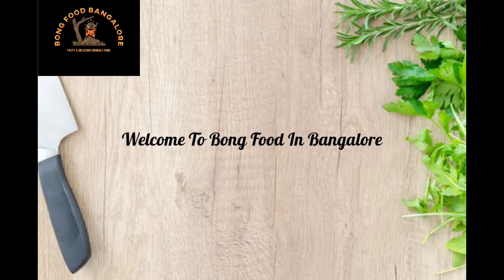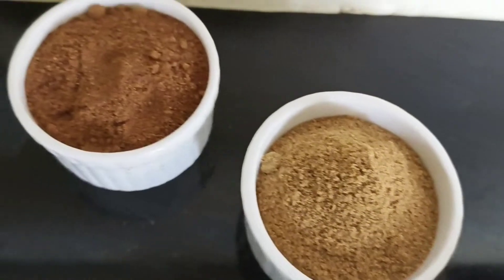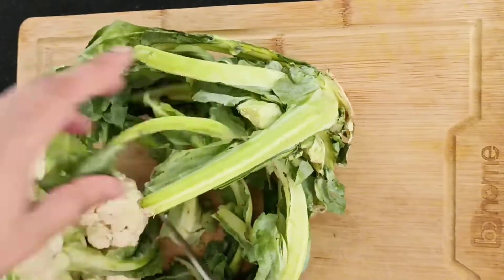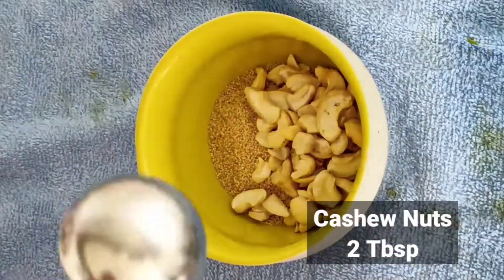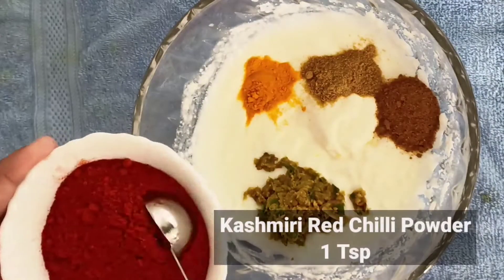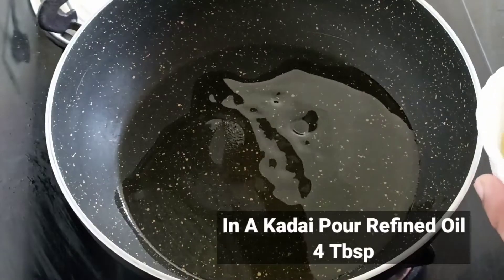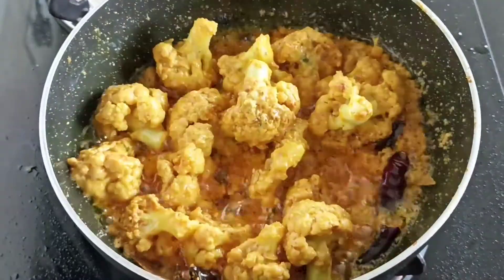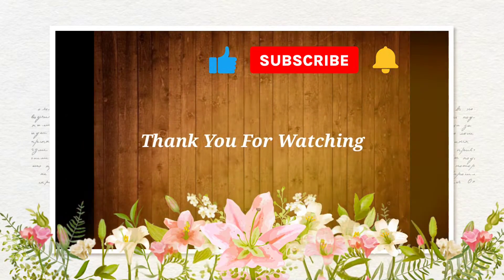Phulkopir Roast | Gobi Roast | Cauliflower Roast | Fulcopi | ফুলকপির রোস্ট @BongFoodInBangalore​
ফুলকপির রোস্ট | Phulkopir Roast | Restaurant Style Gobi Roast | Cauliflower Roast | Fulcopi Roast  @BongFoodInBangalore

1. Fulcopy / Cauliflower : 1 (Medium Size)
2. Ghee : 1 Tsp
3. Refined Oil : (1+4) = 5 Tbsp
4. Salt : As per taste
5. Kashmiri Red Chili Powder : 1 Tsp
6. Coriander Powder : 1/2 Tsp
7. Cumin Powder : 1 Tsp
8. Green Chili : 4 Nos
9. Shahi Garam Masala Powder: 1/4 Tsp
10. Turmeric Powder : 1/4 Tsp
11. Sugar : 2 Tsp
12. Curd : 1/2 Cup
13. Poppy Seeds : 1 Tbsp
14. Cashew Nuts: 2 Tbsp
15. Cardamom : 4 Nos
16. Bay Leaf : 2 Nos
17. Dry Red Chili : 2 Nos
18. Cinnamon Stick : 2 Inch
19. Cloves : 6 Nos

PROCESS:
Step 1 : Cutting Vegetables
Take a medium size cauliflower, remove the leaf and cut the heavy stem.
Now cut into medium florets.
Wash them very well under running water.
Take 1 Inch ginger and peel, wash and slice it.
Take 2 Green chili and chop it.
Now transfer the sliced ginger and chopped green chili in a mortar pestle and crush them into a fine paste.

Step 2: Cashew & Poppy Seeds Paste
In a bowl, add 1 Tbsp Poppy seeds,
2 Tbsp Cashew nuts.
Soak them in hot water for 10-15  minutes.
After 5-10 minutes, transfer the soaked poppy seeds & cashew into a grinder.
Make a smooth Paste.

Step 3: Clean the Cauliflower
In a bowl, pour some water and boil it.
Add 1 Tbsp salt.
Once the water starts bubbling, then dip the cauliflower in this water.
Turn off the flame and cover with lid for 5 minutes.
After that remove the soaked cauliflower from the pan and strain the water.
Wash it very well under running water.

Step 4: marinate the Cauliflower
In a mixing bowl, add 1/2 Cup curd and whisk it until it is lump free.
Add the ginger & green chili paste on it.
Add 1/2 Tsp Coriander Powder,
add 1 Tsp Cumin Powder,
add 1/4 Tsp Turmeric Powder,
add 1 Tsp Kashmiri Red Chili Powder,
add salt as per taste.
Now add the washed cauliflower into the masala mix and coat it very well.
Now add the cashew and poppy seeds paste on it.
Add 1 Tbsp refined oil.
Mix it very well and keep aside for 10 - 15 minutes.

Step 5: Making the Fulcopy Roast
In a Kadai, pour 4 Tbsp refined oil and heat the oil.
Once the oil is hot,
add 4 Nos cardamom,
add 6 Nos Cloves,
add 2 Inch Cinnamon Stick,
add 2 Bay leaves,
add 2 Nos dry red chili.
Sauté for few seconds till it become aromatic.
Now shake off all the marinade & add the cauliflower on it.
Shallow fry the marinated cauliflower until it turns light brown.
After that add the marinated masala on it and cook it on medium heat for 3-4 minutes until it releases oil.
Once oils starts releasing from the masala the add 1 Cup water and stir it well.
Now cover with lid and allow it t cook on low heat for 10-12 minutes until cauliflower become soft.
After 10-12 minutes add 2 Tsp Sugar and 1 Tsp Ghee.
Add 1/4 Tsp Shahi Garam Masala Powder and mix it very well and switch off the flame.

Phulcopir roast is ready.

Notes:
tsp      = Teaspoon ~ 5 gm ~ 5 ml
tbsp   = Teaspoon ~ 15 gm ~ 15 ml

Cup Measurement:
Cup measurement varies based on different items. Below is the details:

VOLUME (water, juice, milk, cream) : 1 CUP = 250 ml

BUTTER & OTHER FATS                     : 1 CUP = 225 gm

FLOURS  (Bread Flour)                   : 1 CUP = 150 gm

FLOURS  (Cake & Pastry Flour)          : 1 CUP = 130 gm

FLOURS  (Whole Wheat Flour)           : 1 CUP = 120 gm